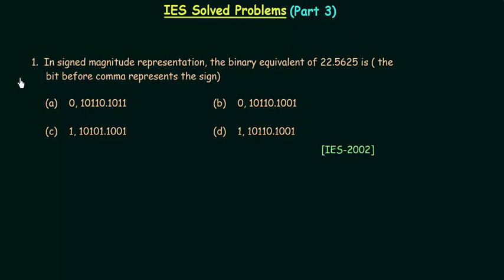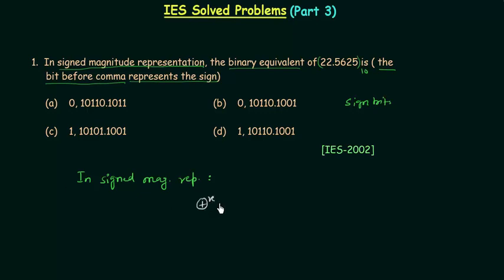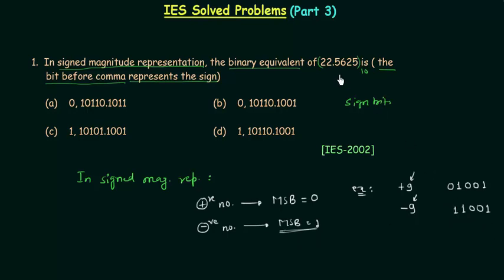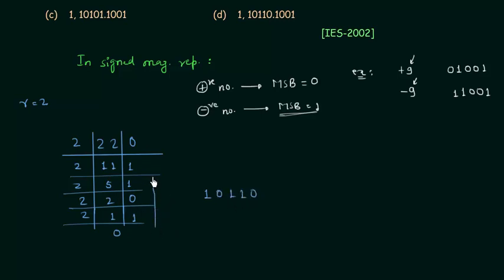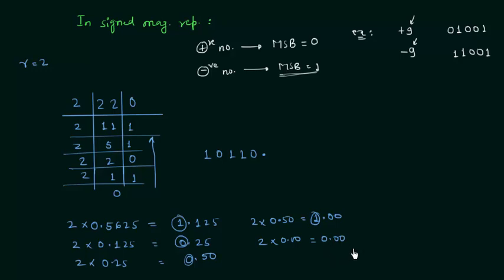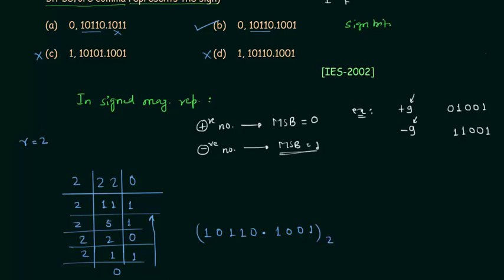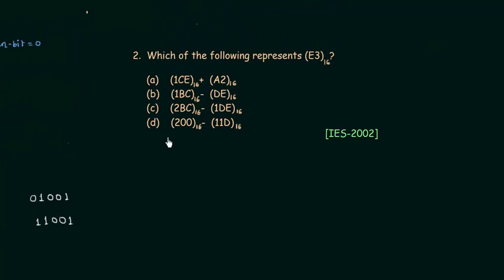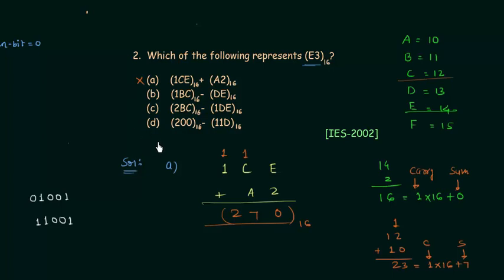IES Solved Problems (Part 3) - Digital Electronics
Digital Electronics: IES Solved Problems (Part 3)